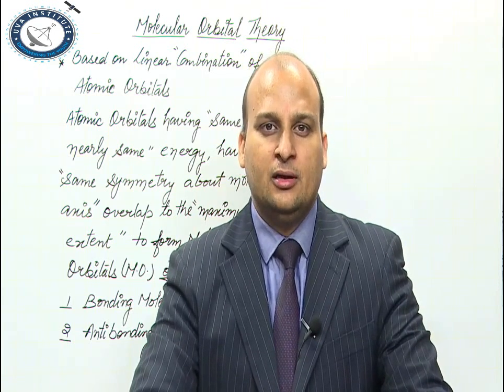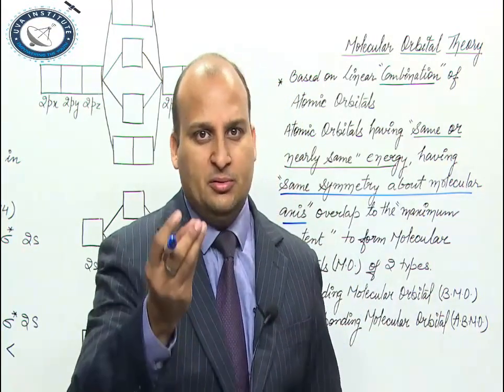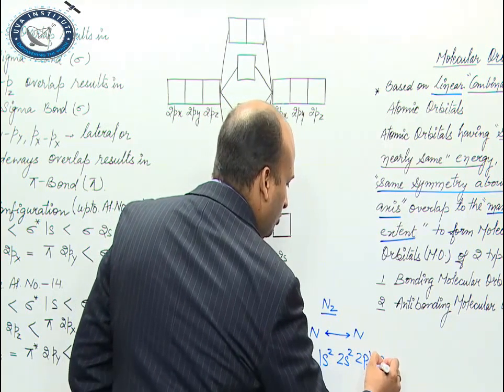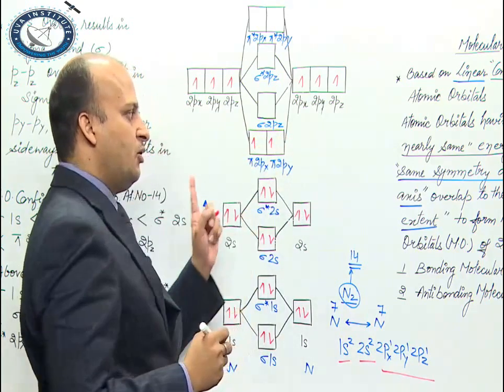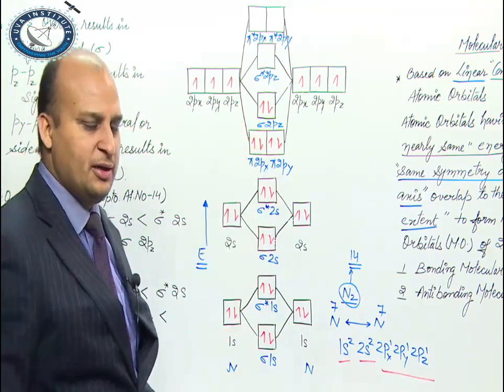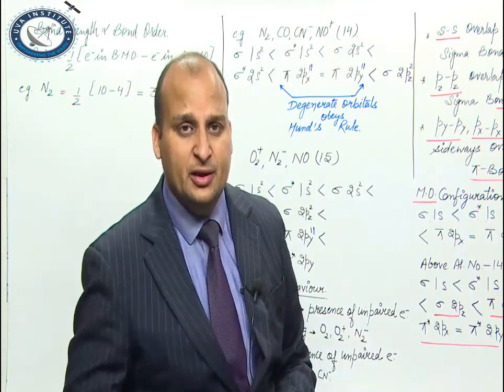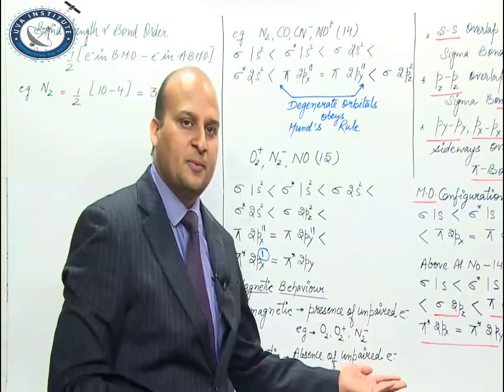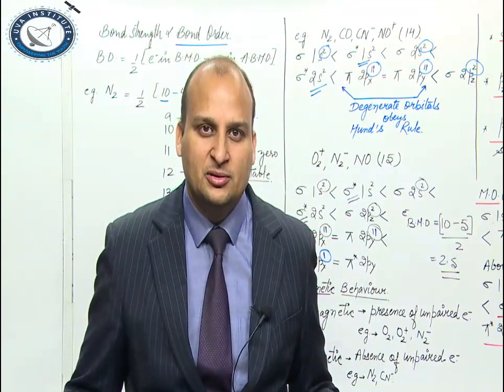Molecular Orbital Theory (Chemical Bonding) by Mr. Praveen Kumar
Molecular Orbital Theory (Chemical Bonding) for 11th Class